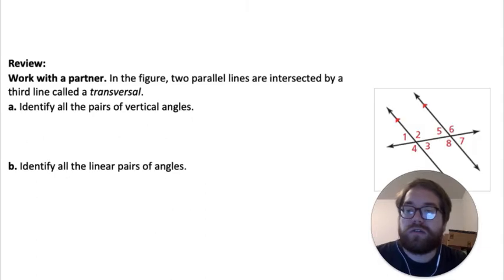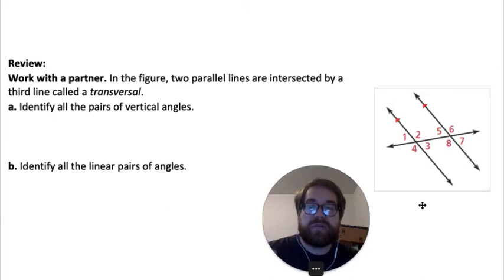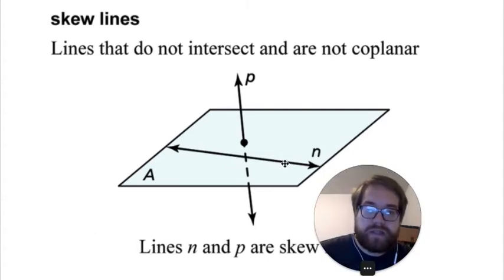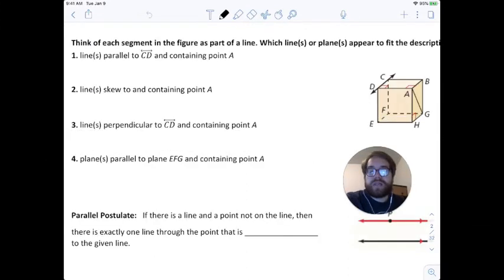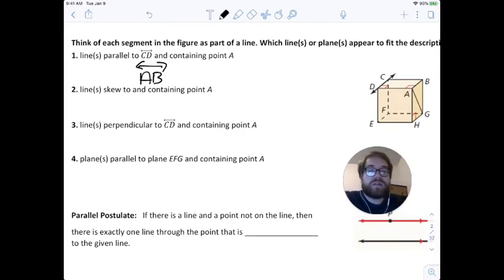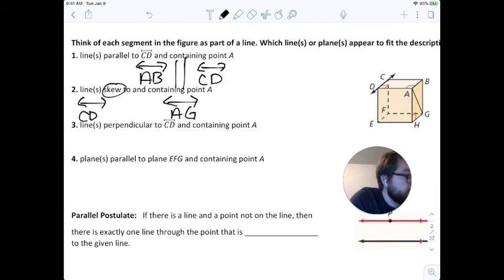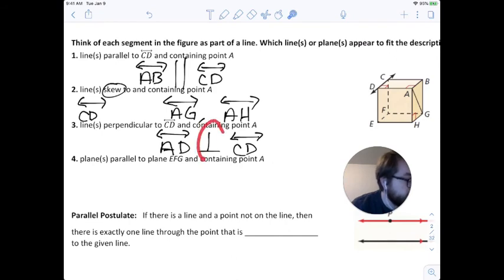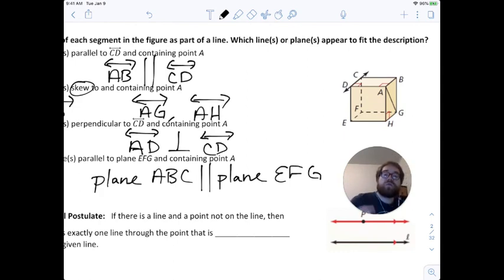Lesson 4.1 Part 1 Notes - Pairs of Lines and Angles